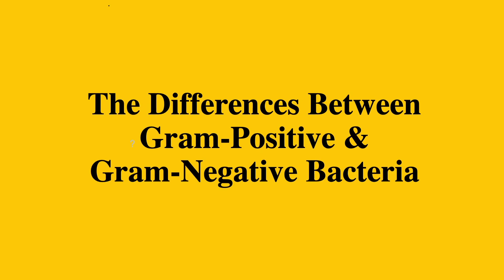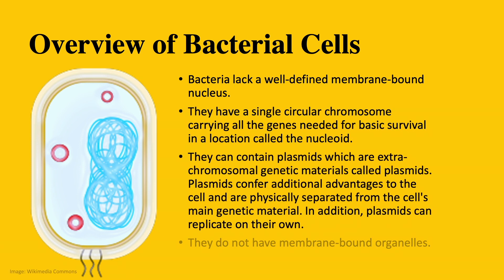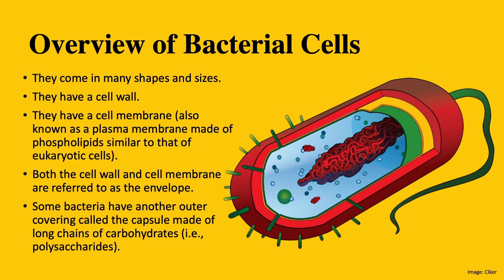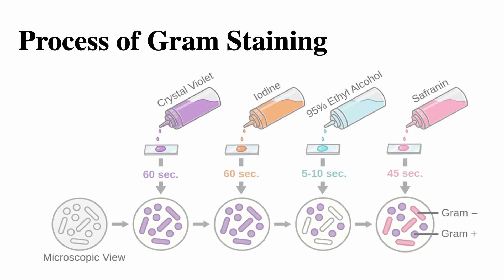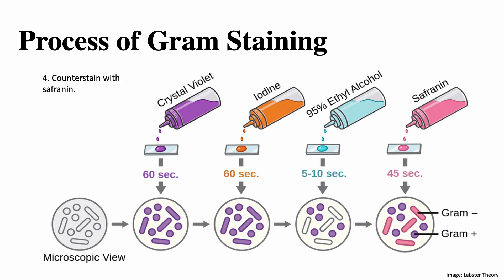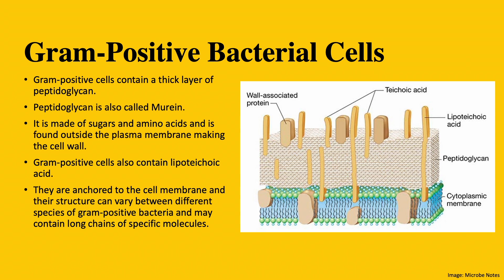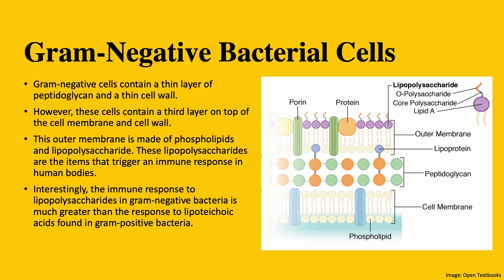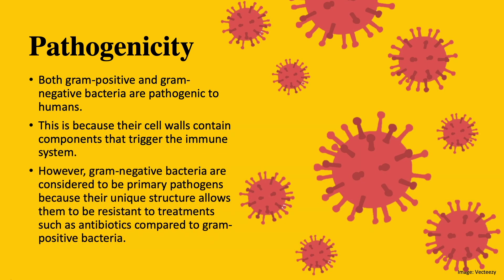The Differences Between Gram-Positive and Gram-Negative Bacteria | MCAT BIOLOGY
Gram-positive and gram-negative bacteria are two major classes of bacteria that differ in their cell wall structure and other characteristics. In this video, we'll be discussing the differences between these two types of bacteria, including their physical characteristics, the way they are classified, and their different behaviors. This video talks about the difference between gram-positive and gram-negative bacteria. It briefly skims important facts about bacterial cells, bacterial cell walls, gram staining, the process of gram staining and how the differences in these cell walls influence their pathogenicity. Whether you're a student studying microbiology or just interested in learning more about these important concepts, this video is for you.

Timestamps

0:00 Intro
0:36 Overview of Bacterial Cells
2:00 Bacterial Cell Walls and Gram Staining
2:38 The Process of Gram Staining
3:47 The Differences Between Gram-Positive and Gram-Negative Bacteria
3:54 Gram-Positive Bacterial Cells
4:43 Gram-Negative Bacterial Cells
5:30 Pathogenicity
6:15 Outro